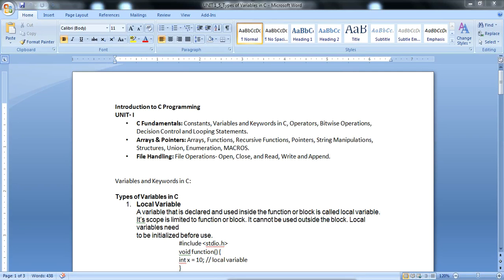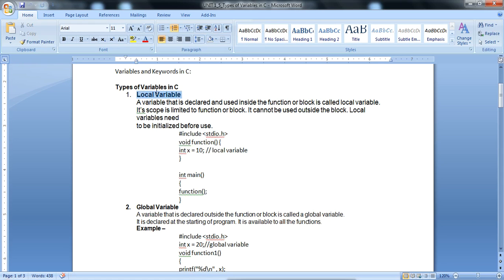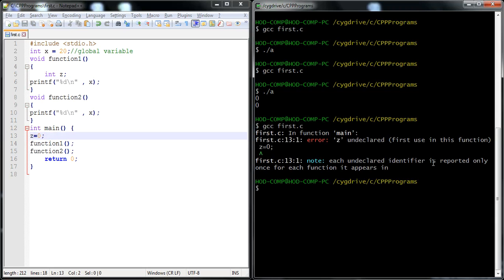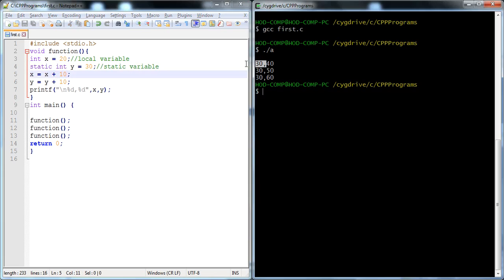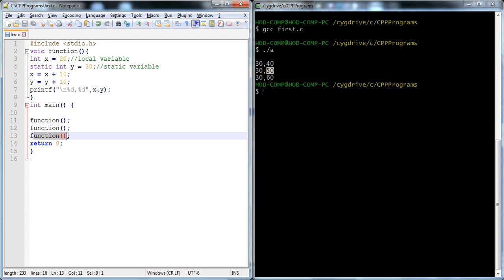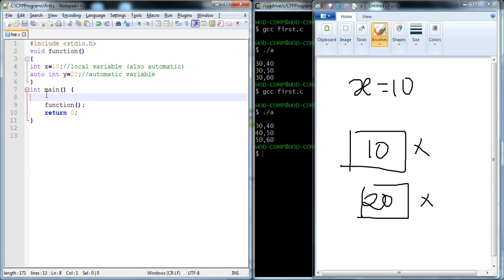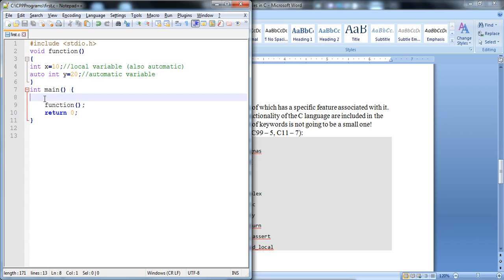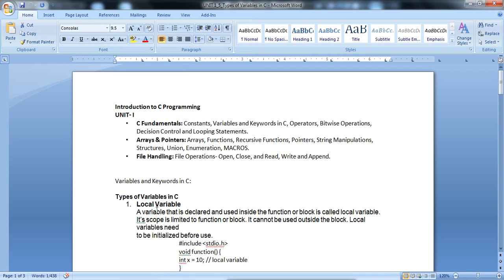Types of Variables in C